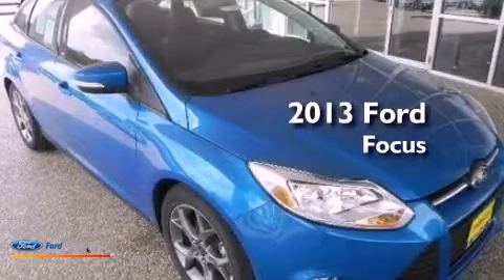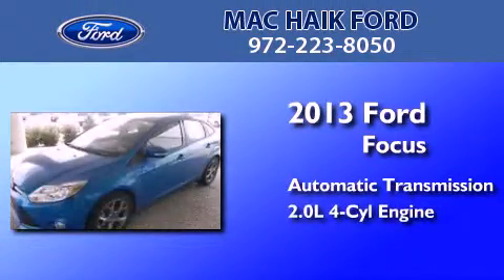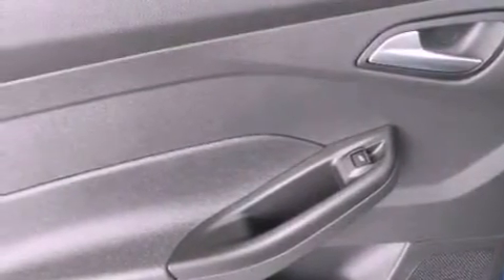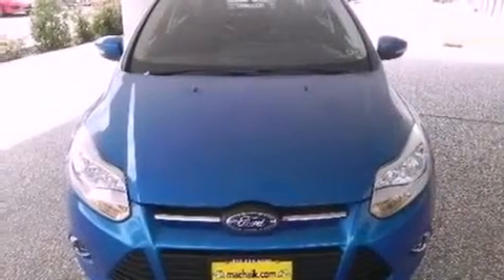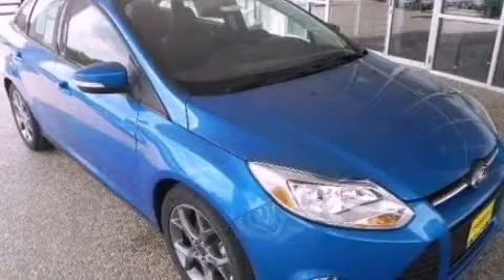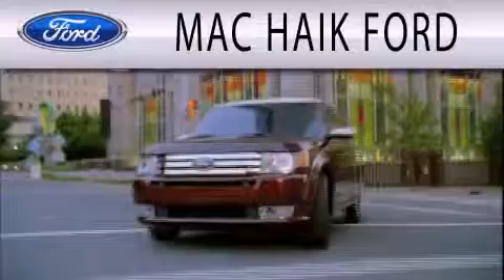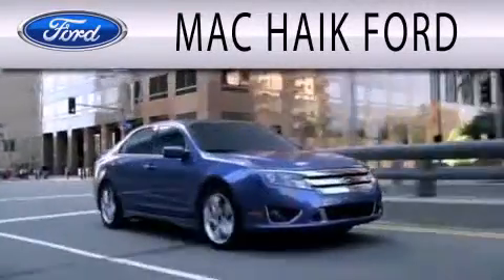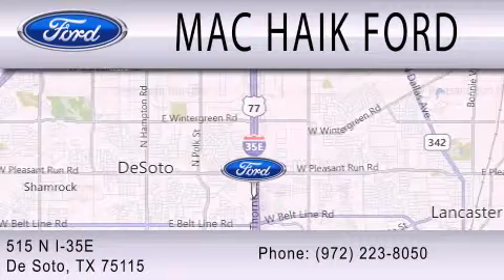2013 Ford Focus DeSoto TX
Year : 2013
 Make : Ford
 Model : Focus
 Engine : 2.0L I4 16V GDI DOHC FLEXIBLE FUEL
 Trans . : AUTOMATIC
 Exterior : BLUE CANDY METALLIC

 Interior : CHARCOAL BLACK
 Stock : 32603